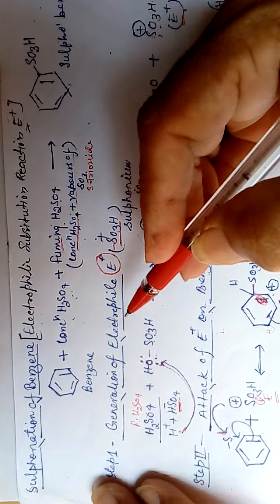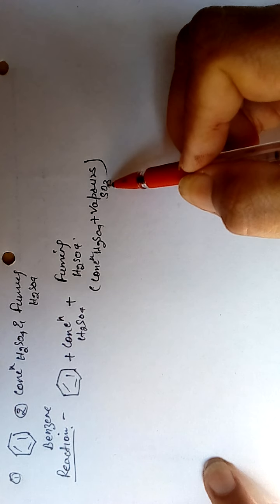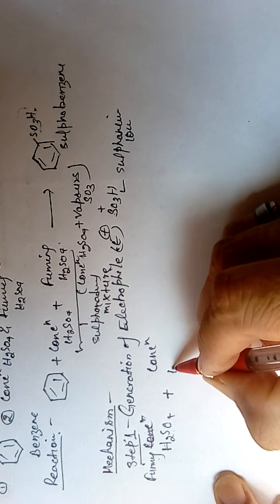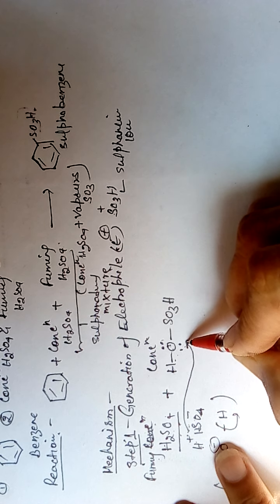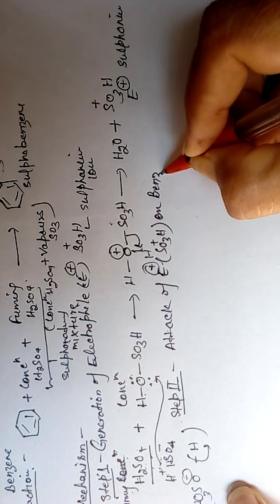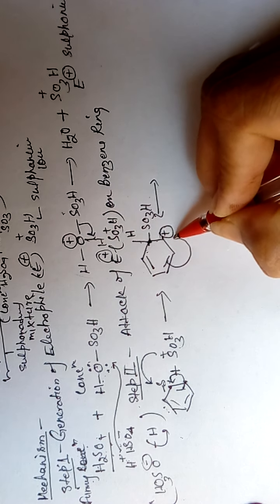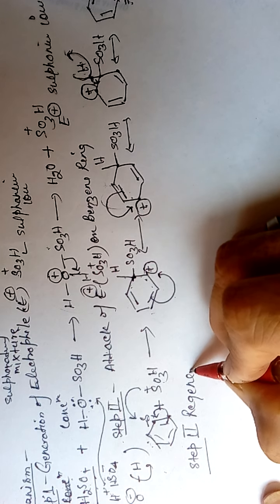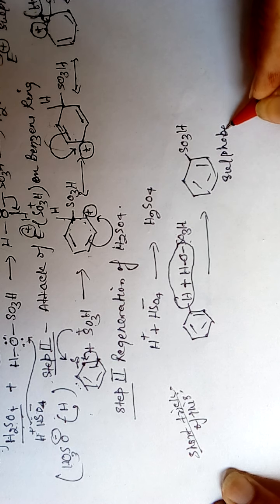Sulphonation of Benzene(NamedReaction&theirMechanism)ByYasmeen InEnglishClass11, 12 IITJEE NEET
O#Channel Science Tec# by Yasmeen Akhter Organic Chemistry ## Sulphonation of Benzene#(Named Reaction & their Mechanism)# By Yasmeen Akhter # In English # Class11, 12 IIT, JEE, NEET. #